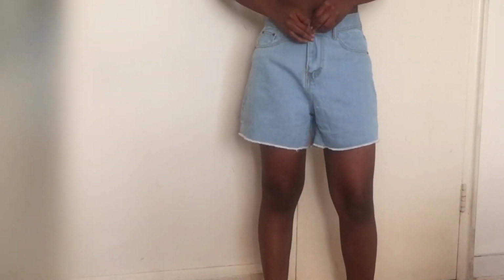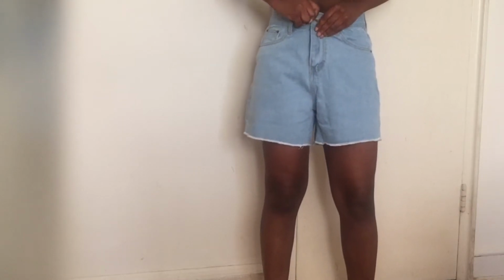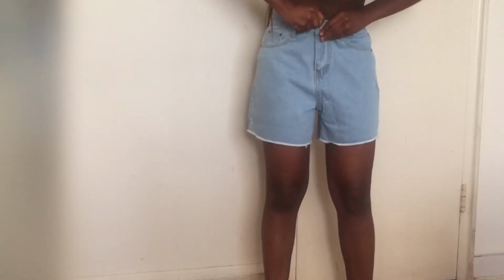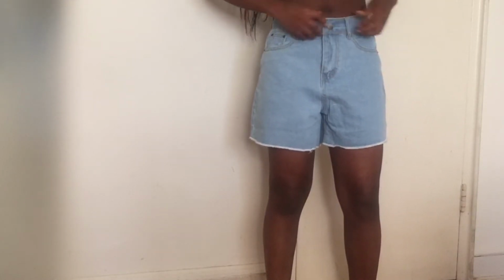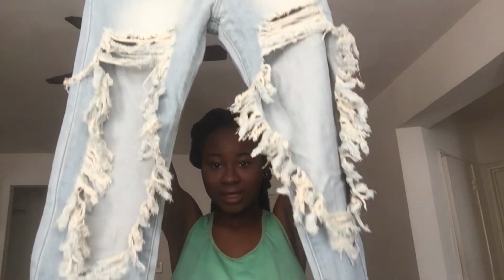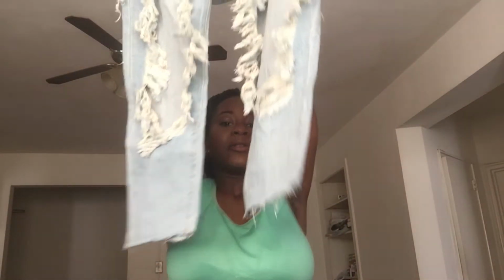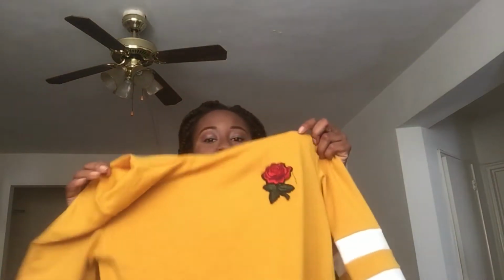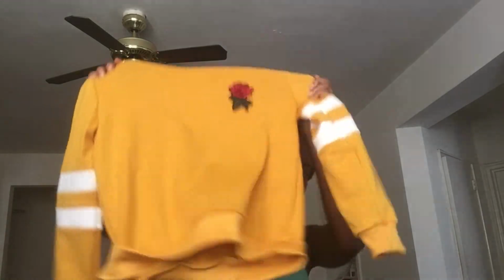ROMWE TRY ON HAUL!!!!| IS IT WORTH IT???!!!!